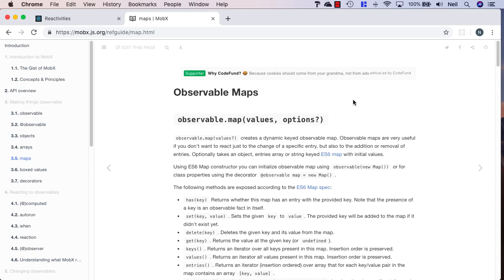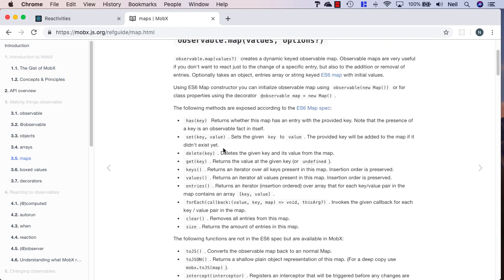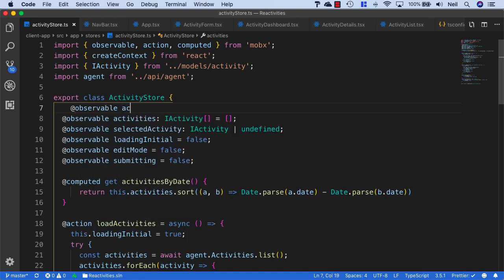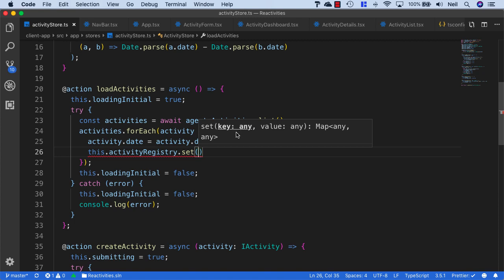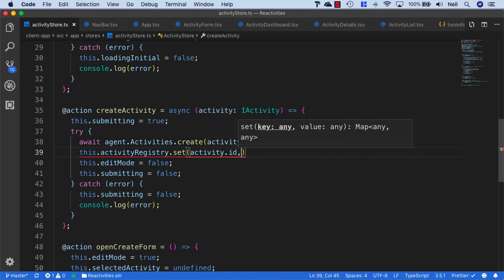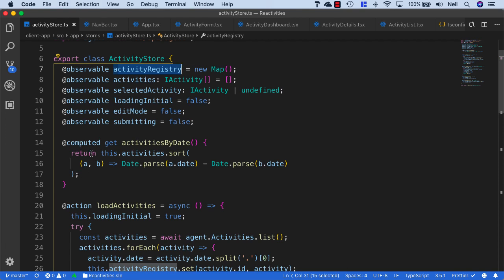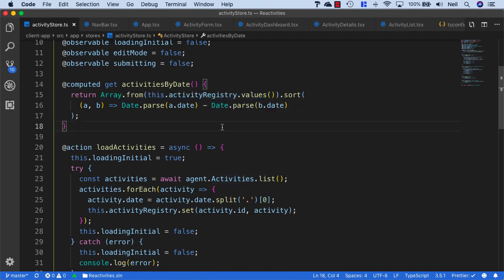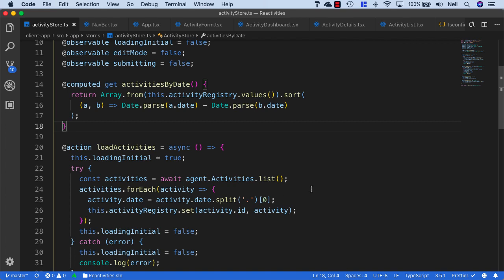9 Using an Observable Map